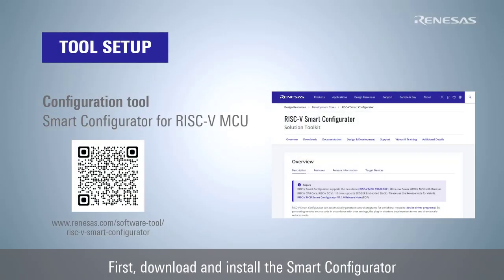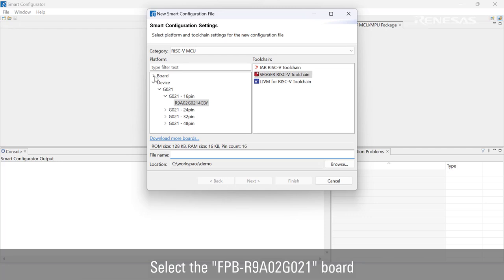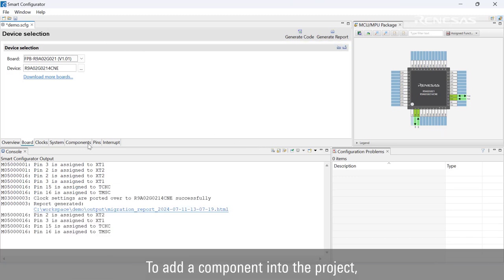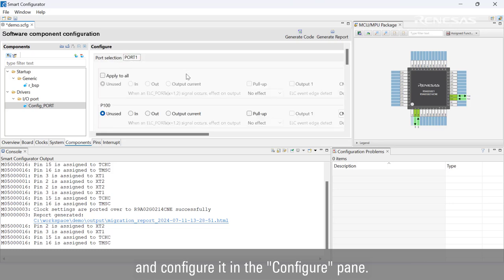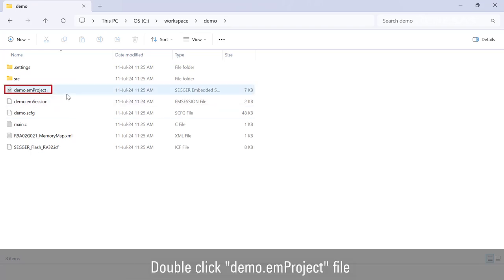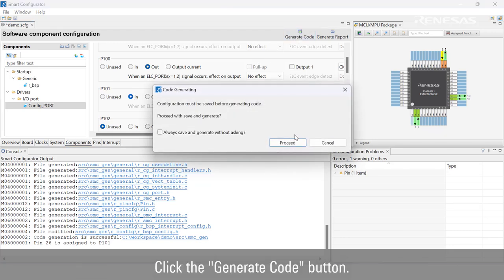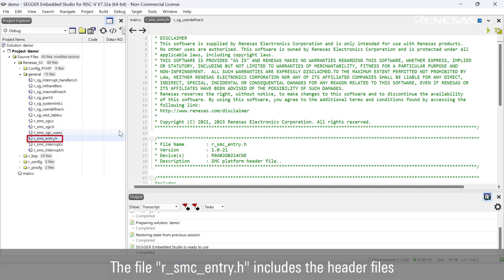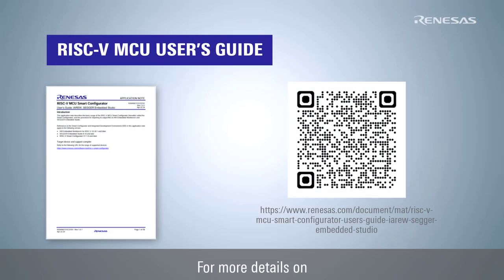Quick Start Guide - Usage of RISC-V MCU Smart Configurator in SEGGER Embedded Studio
This video demonstrates how to use Smart Configurator in SEGGER Embedded Studio for RISC-V MCU.

0:00:00 : Introduction
0:00:21 : Tool setup
0:00:29 : Create project
0:02:52 : Build

Related resources:
• RISC-V 32 & 64-Bit MCUs and MPUs
• RISC-V MCU Smart Configurator in SEEGER Embedded Studio User's Guide